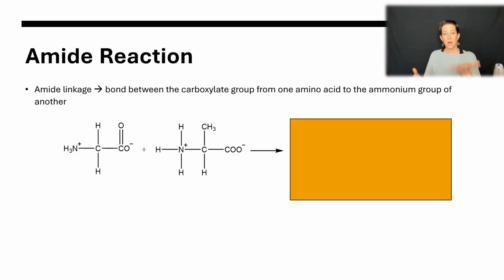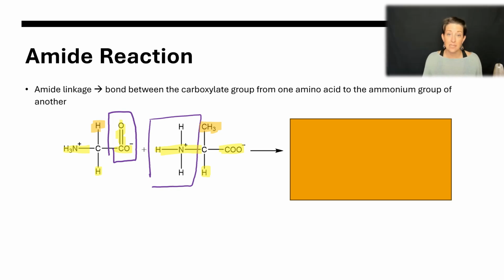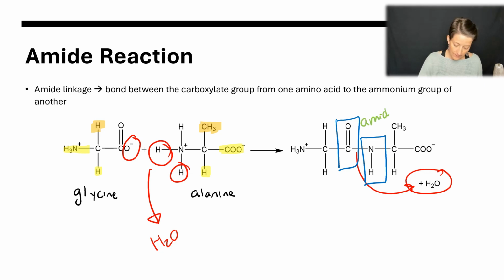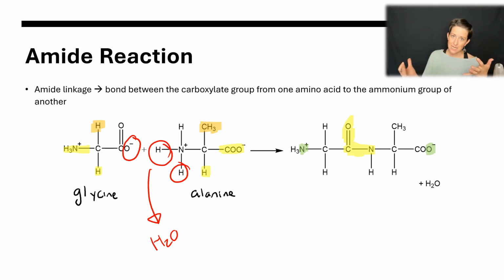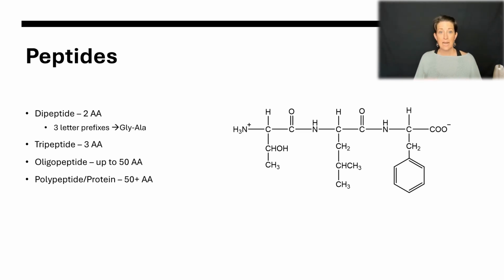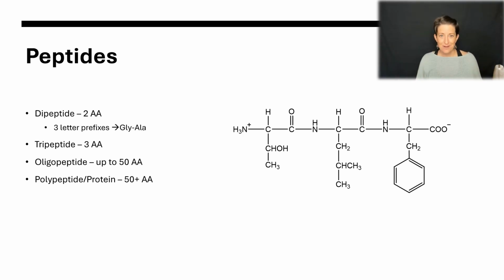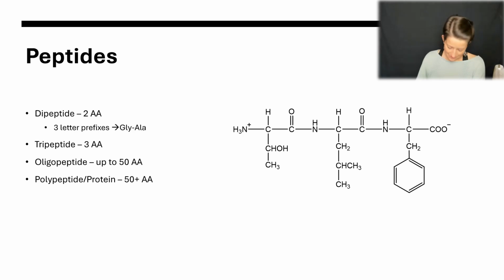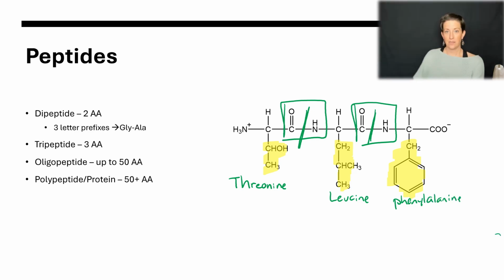Protein: Peptide Amide Bonds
This video lecture covers the condensation reaction that occurs between two amino acids to form the amide linkage or peptide bond.